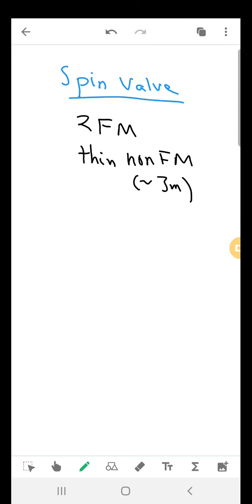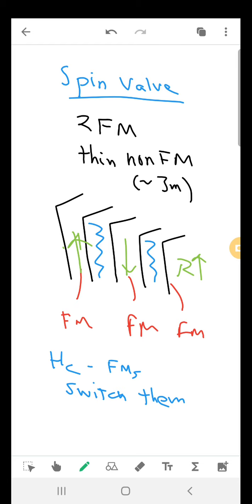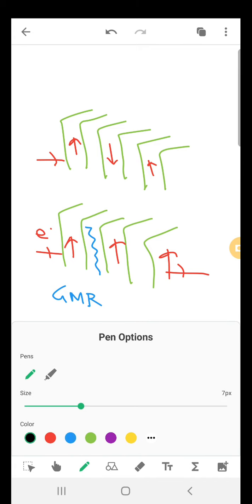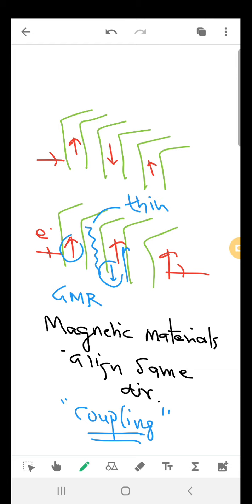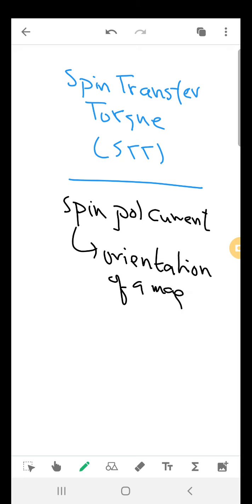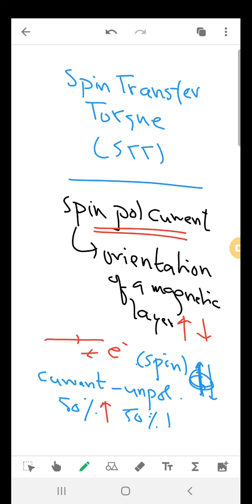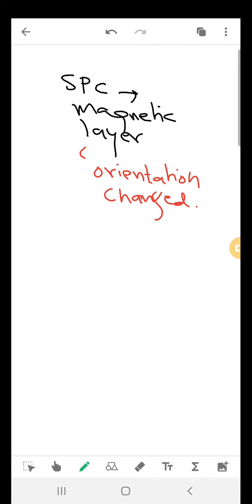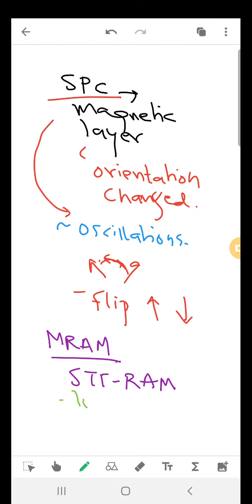107 Spin Valve and STT